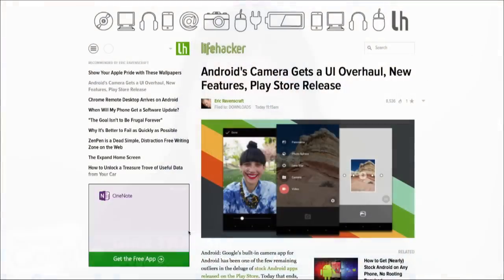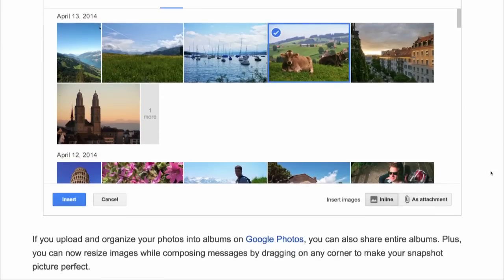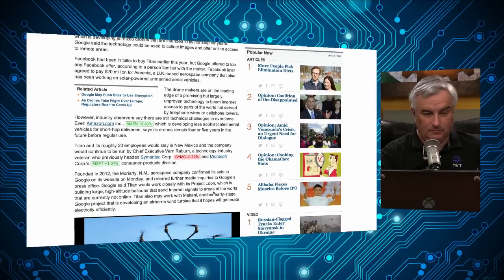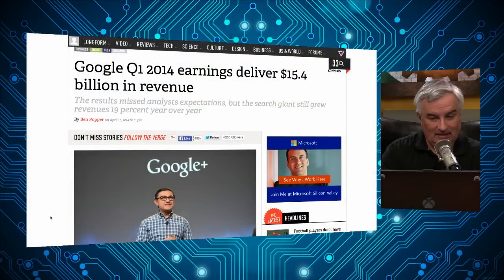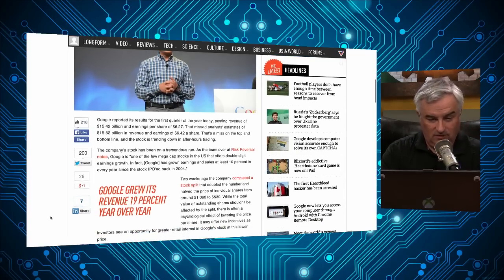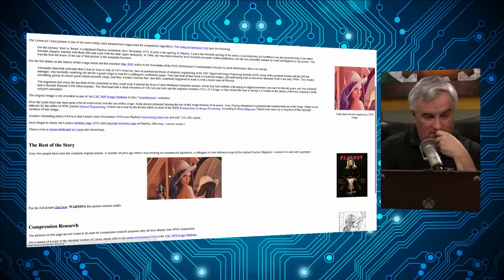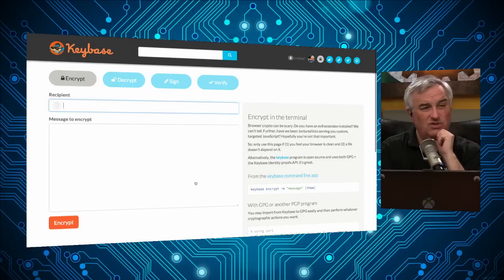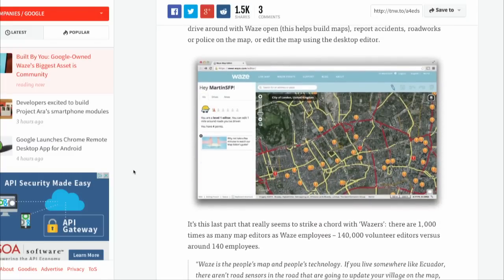This Week in Google 245: Stop Pogueing Me